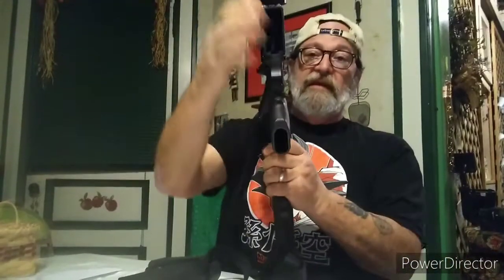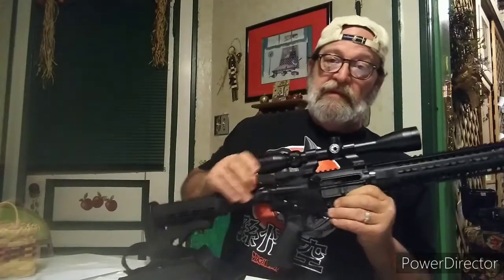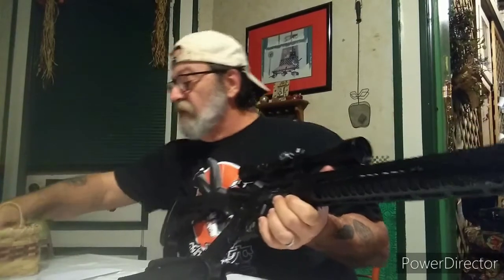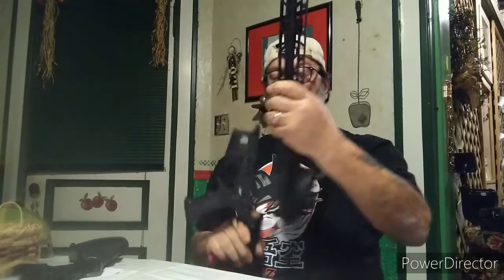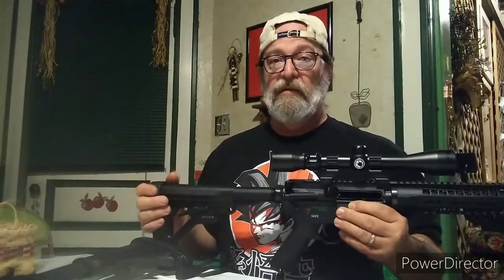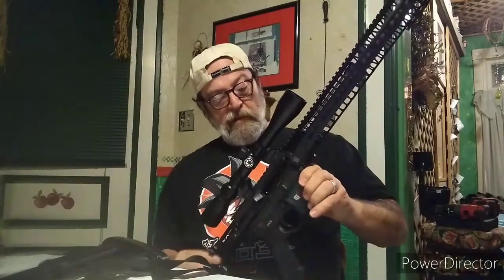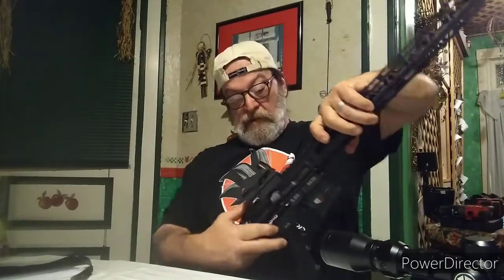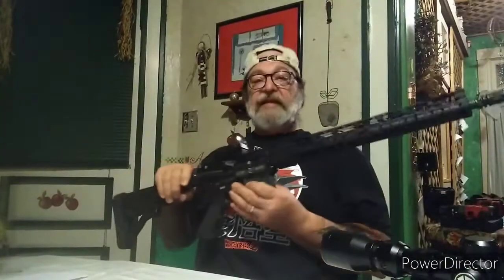I've got a problem with my AR rifles